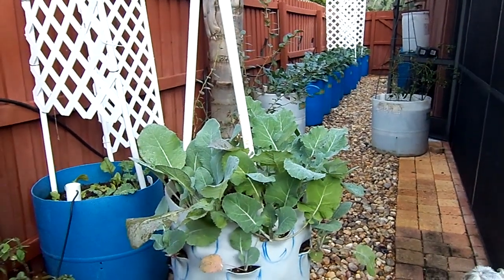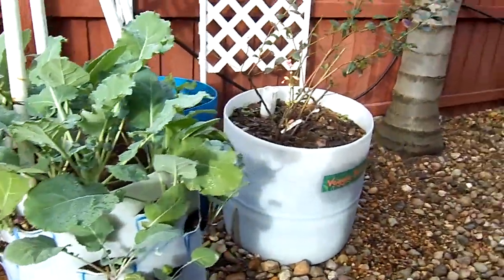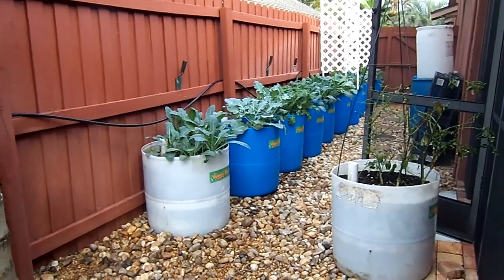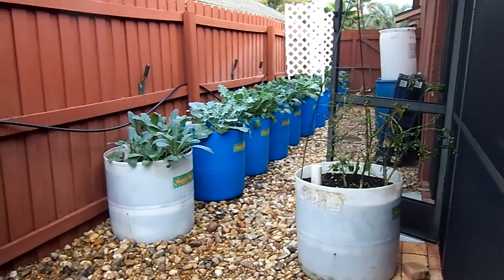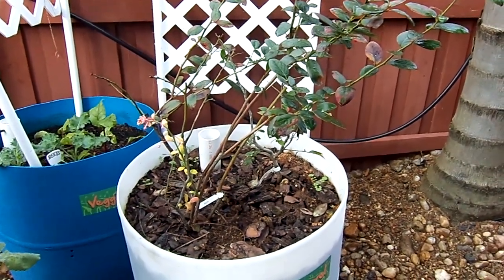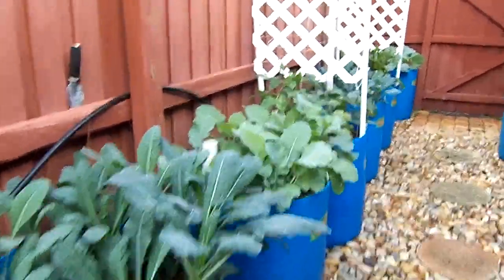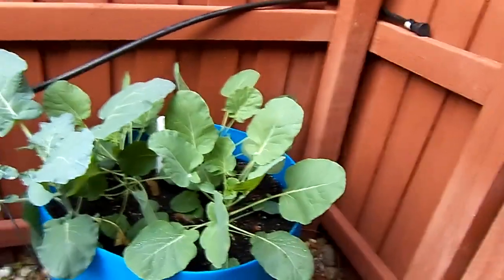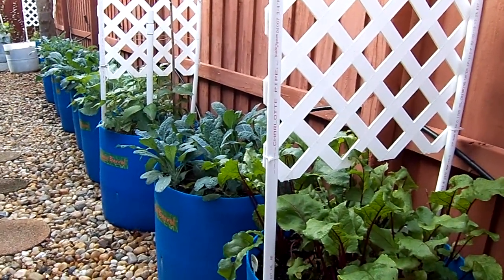Veggie Barrel Garden by Fish2Food Aquaponics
Fish2Food, Orlando, Florida specializing in backyard systems and commercial aquaponics system, Aquaponics Education to schools and humanitarian organizations.